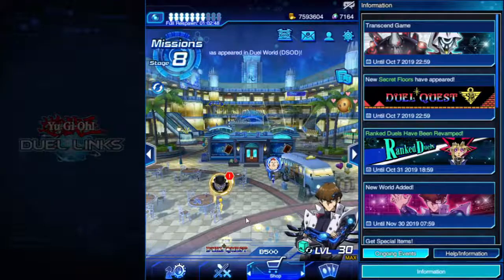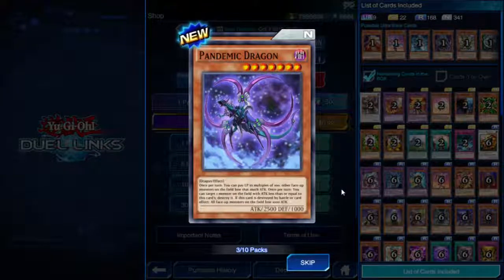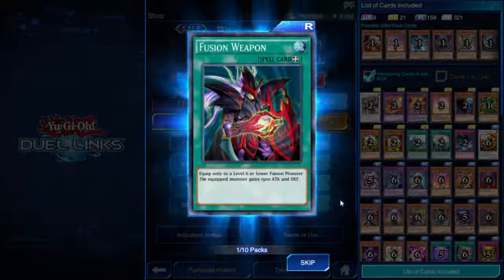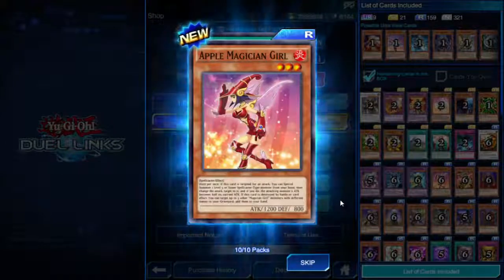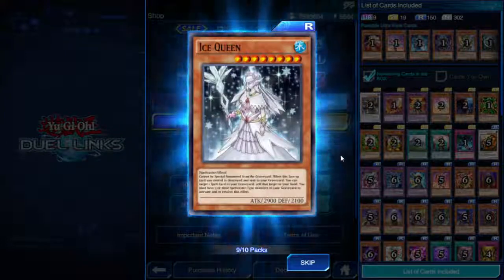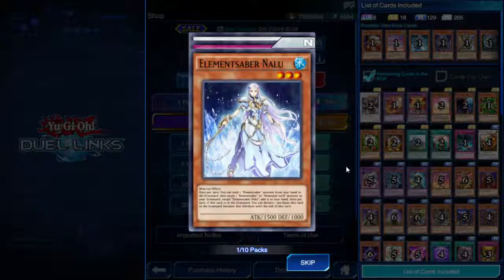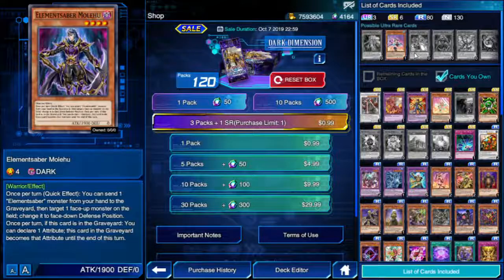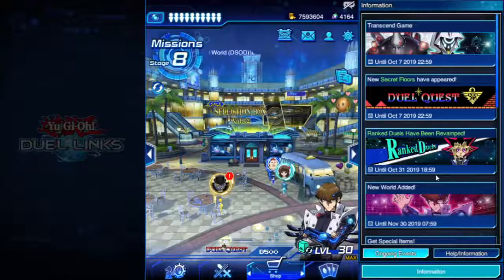"Dark Dimension Pack Opening!" | Yu-Gi-Oh Duel Links, Main BOX Opening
Along with the release of the Dark Side of Dimension world, version 4.0 also included a new Structure Deck and Main BOX packed full of new cards! There's stuff for at least five different archetypes in these so let's check 'em out!

(And yes, I know these released over a week ago I've been busy.)

"Yu-Gi-Oh Duel Links" is owned, operated, and maintained by Konami.
Yu-Gi-Oh owned by Konami. All images, characters and the like are their property.
No malicious intent is meant with the creation or posting of this video.
This video is not monetized and is meant solely for entertainment/educational purposes.

(Mobile users; select the appropriate link for your device and the webpage should have a link to open in your app store.)

Looking for me on Duel Links? Search for "EuclideanSqd"!